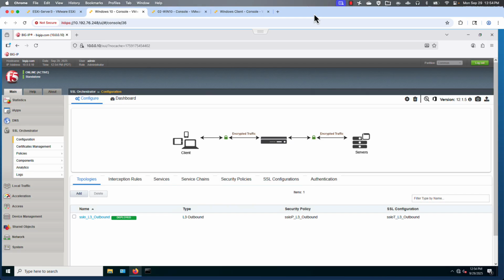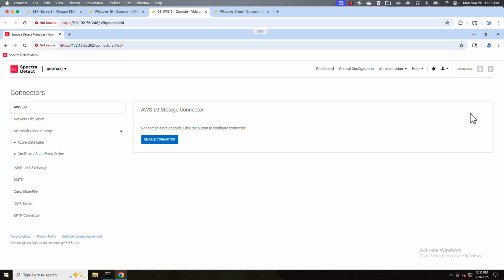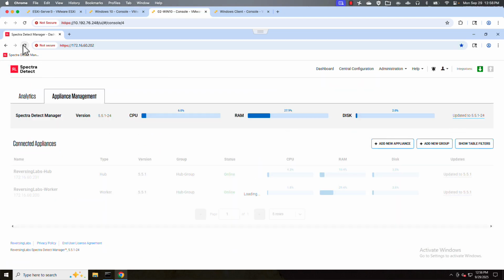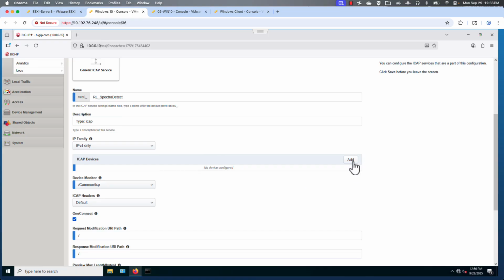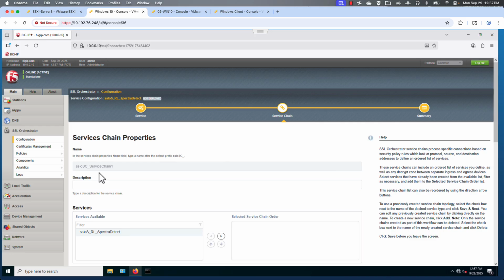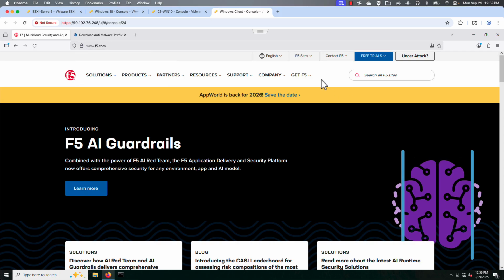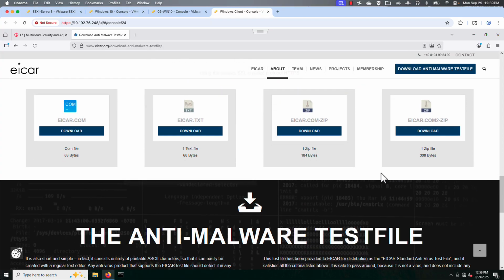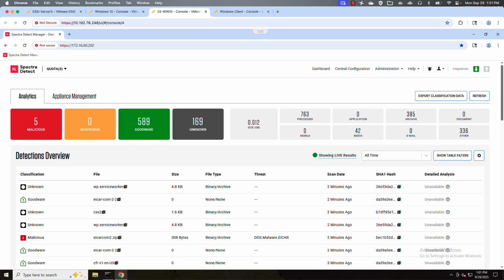F5 BIG-IP SSL Orchestrator and Reversing Labs Spectra Detect Integration Demo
F5 BIG-IP SSL Orchestrator is a great solution for managing encrypted traffic.  Traffic can be selectively steered to one or more security solutions to check for threats.  Reversing Labs Spectra Detect works in tandem with SSO Orchestrator to protect Enterprise networks from malicious threats.

Notes:
- Contributed by: Kevin Gallaugher